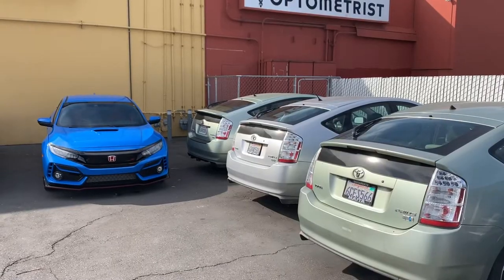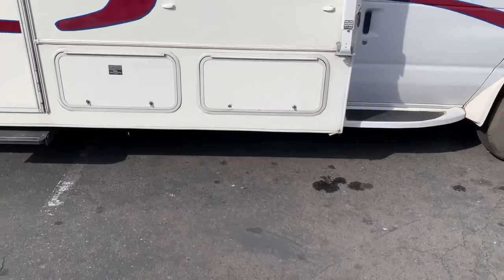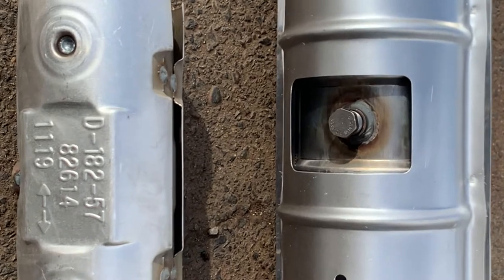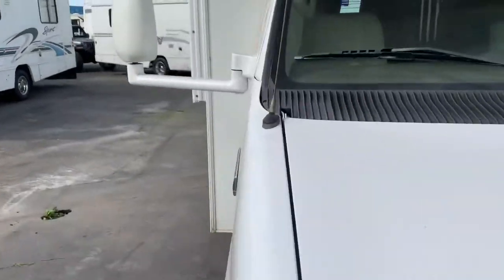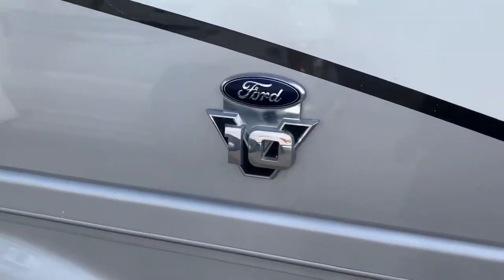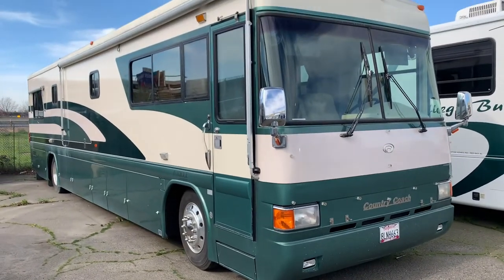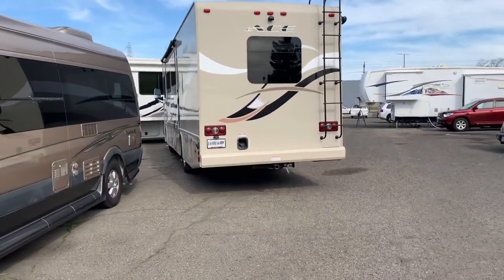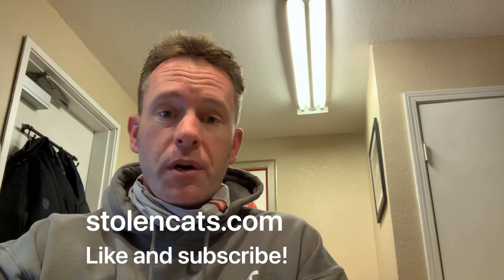Beware Ford chassis motorhome owners!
The catalytic converter theft problem is here to stay it seems and the Ford powered RV’s are one of the most frequently hit vehicles.